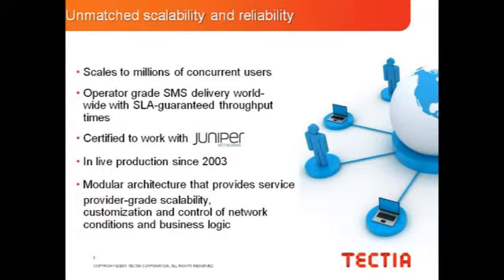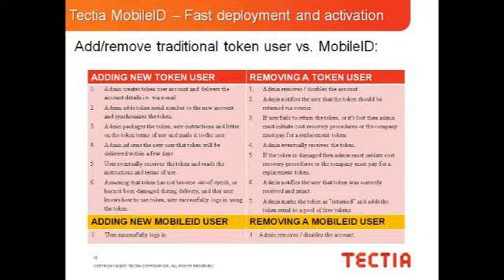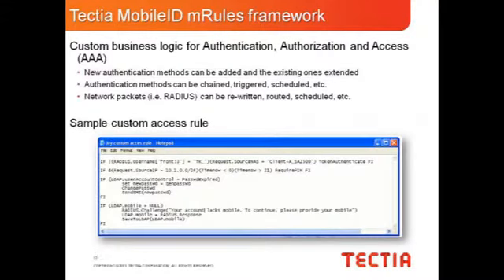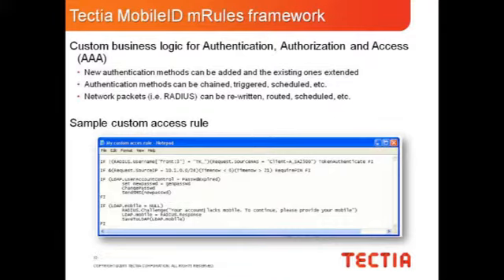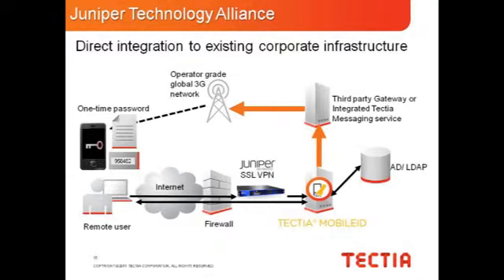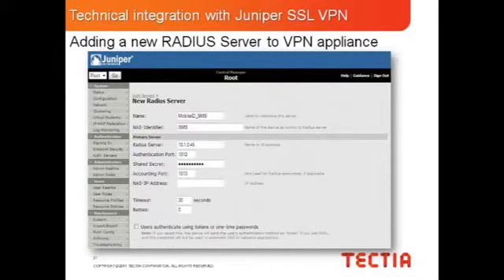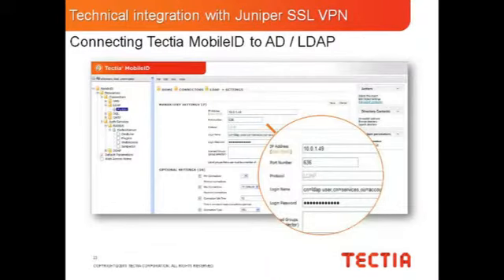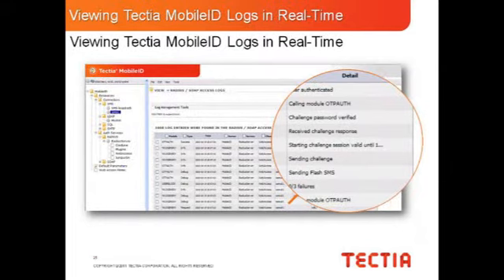Tokenless two-factor authentication for Juniper based on SMS OTP